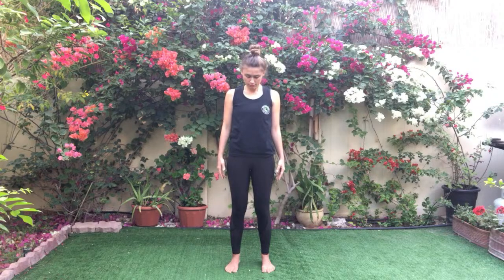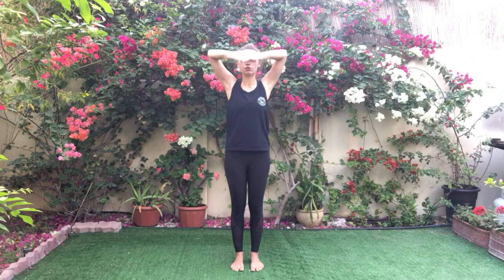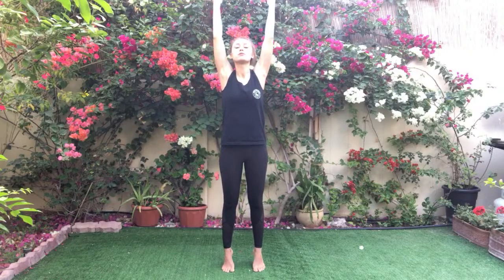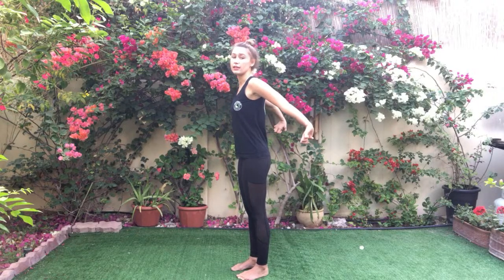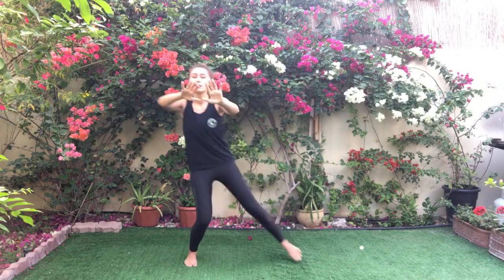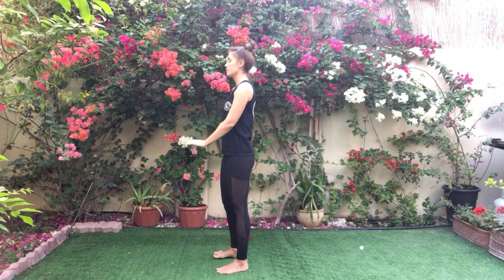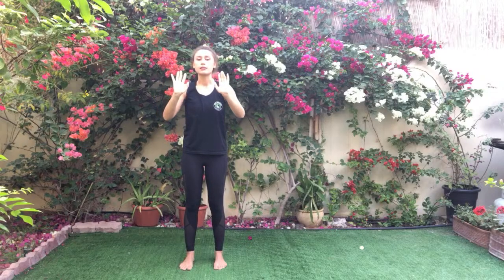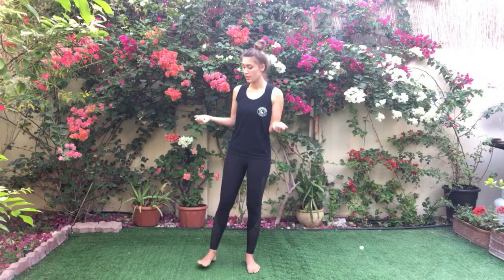Tiger Qigong Live Class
Tiger Qigong from the 5 Element Qigong is a powerful form to strengthen the lings, open a tight chest and shoulders and improve digestion.